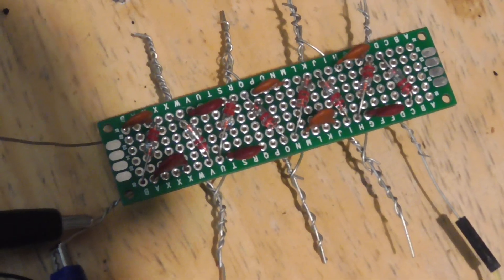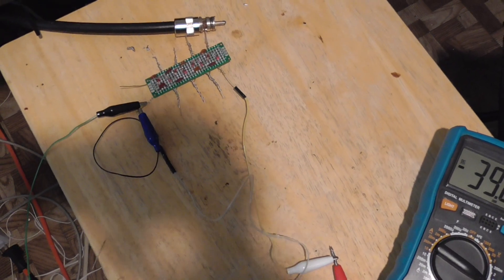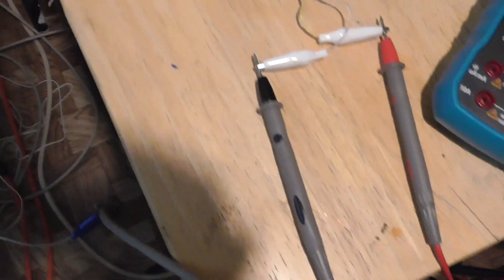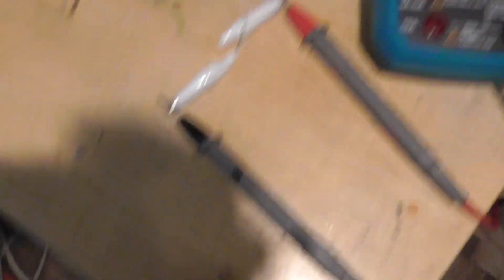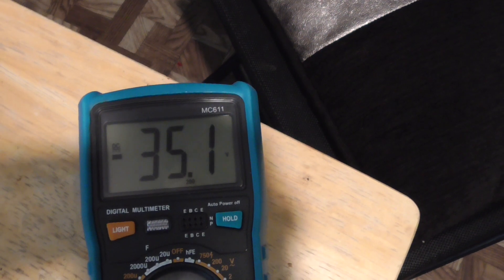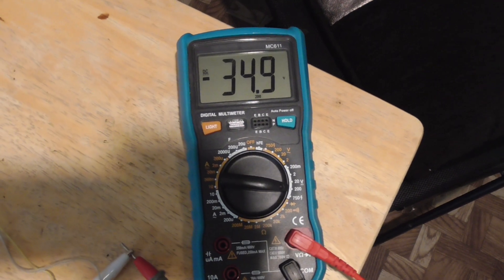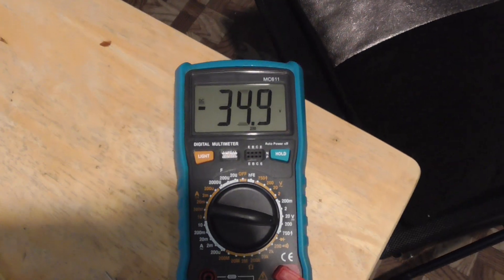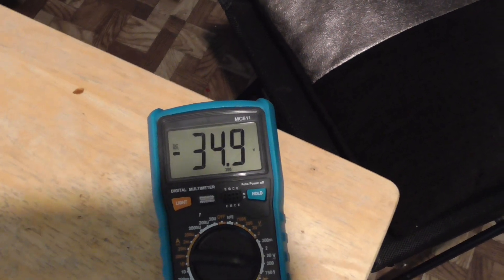Ambient Free Energy Cap Dump Charging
Here I have a simple AC voltage multiplier circuit. These are typically used to step up low AC voltages to high voltage spark output.

I decided to use the concept with very small value capacitors and small ultra fast switching RF diodes to multiply the 0.5 volts or so stray ambient voltages that come from natural and man made sources.  These energy fields may be laying around should you be located anywhere half civilized. even a town.

I'm able to get over 30 volts DC for free from the nearby ambient with a simple outdoor ham radio antenna. Using one antenna ground and the other for receive.

Using voltage multiplier this way does not give that much current. How ever, We can use this method to quickly charge capacitors at high voltages, similar to how I do with back emf, however this method proves that when you have no other source of input power available, no batteries, no chemicals, no sun, no water no wind etc. We can borrow it from the ambient! with the addition of various cap dump circuits, dump the high voltage charge from the capacitor into a set of charging batteries and charge for free! COP = infinite as you don't have to provide a penny of your money to get your output charge. This works rain or shine. Day and night.

If I disconnect outdoor antenna and touch various stages. By simply having my body act as antenna, this thing still pulls in 8 volts DC.